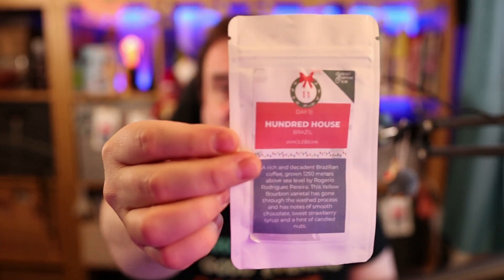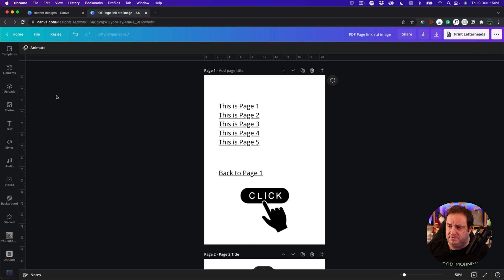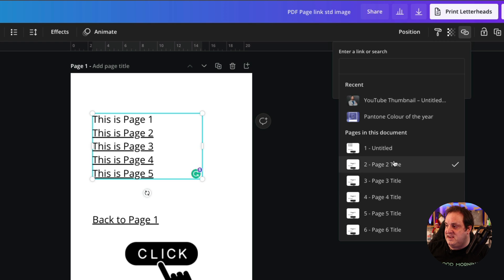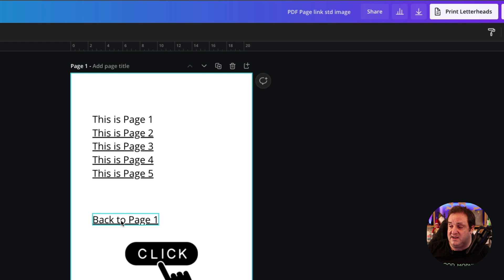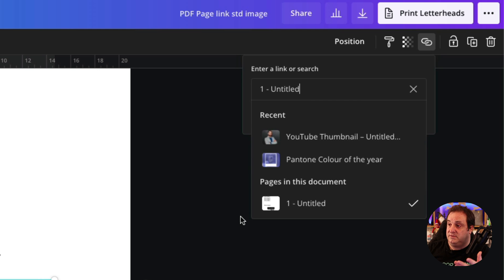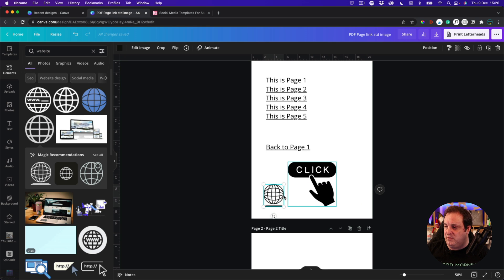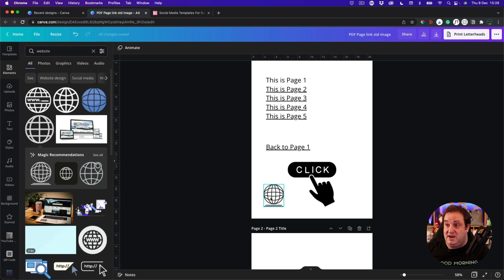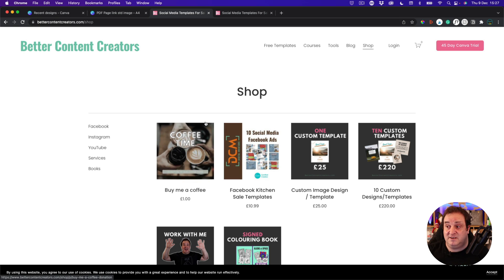Clickable PDF Canva - Link Pages and Websites